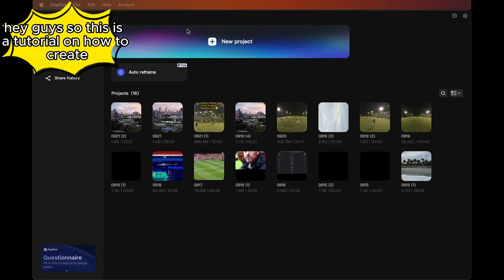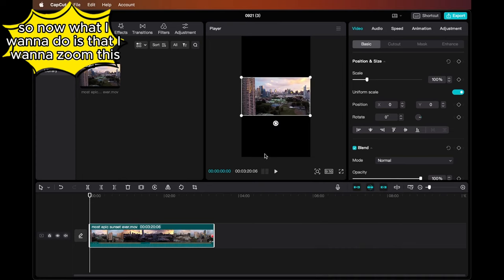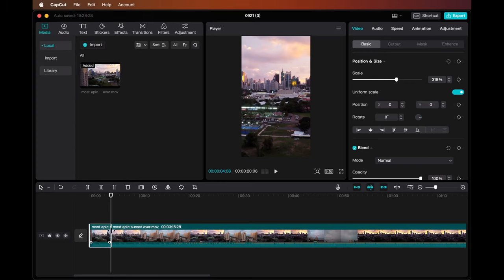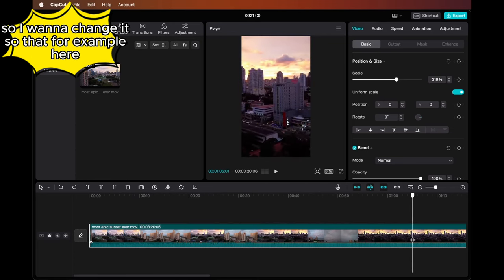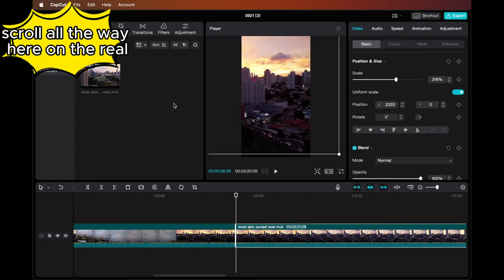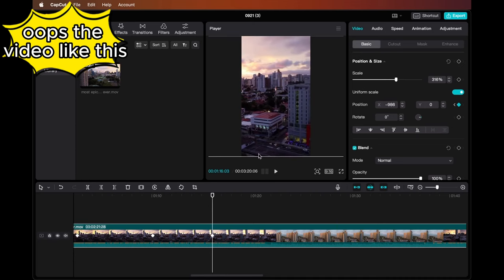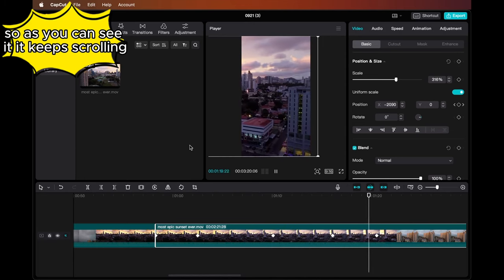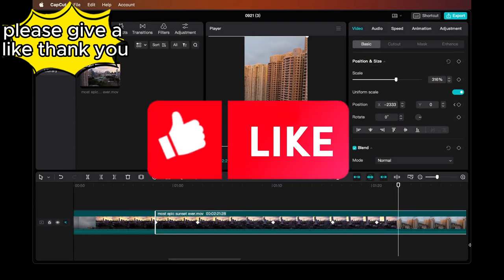How to create youtube shorts on your computer using Capcut for free!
This is a tutorial on how to convert your long form video into a short form video using Capcut which is a free app available to any computer Mac or Windows and also any mobile phone.

capcut tutorial, capcut shorts, capcut desktop, make shorts on desktop, how to make shorts on desktop for free,

I use repurpose.io for pushing to all my social medias at same time with one